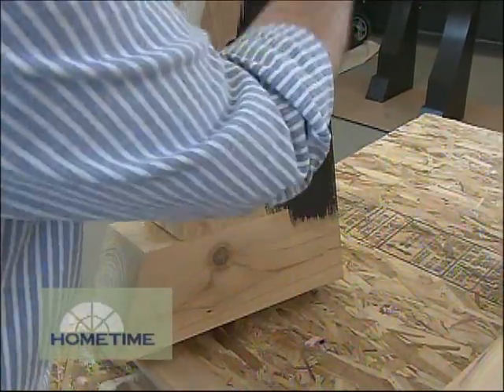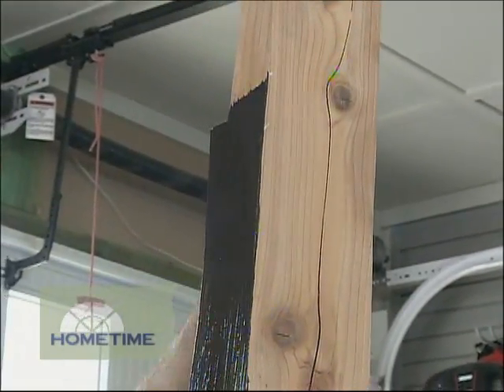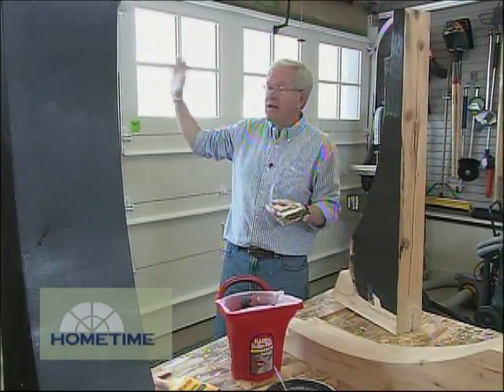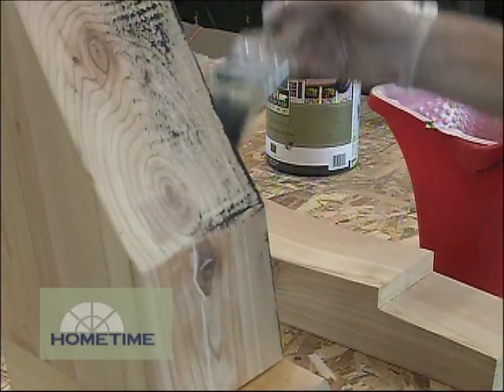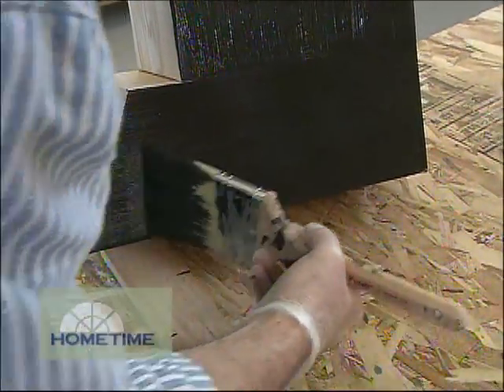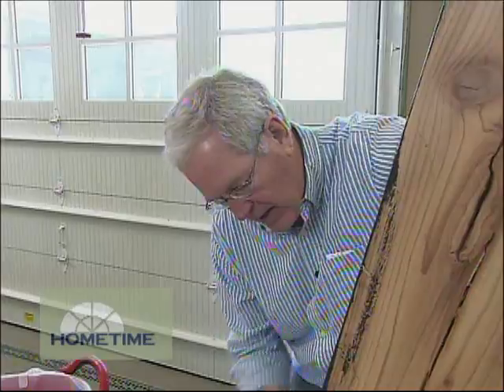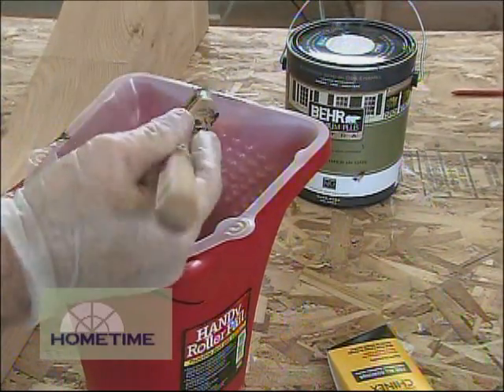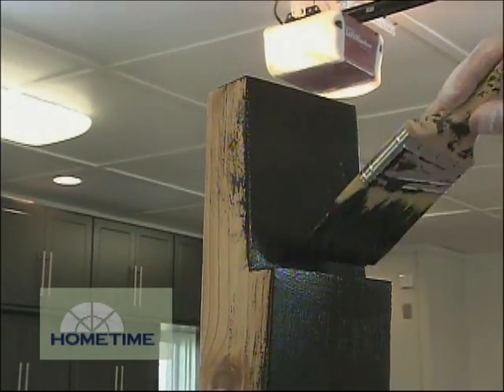Painting Decorative Brackets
It's a lot easier painting intricate pieces like the Stone Cottage decorative brackets before installing them ...